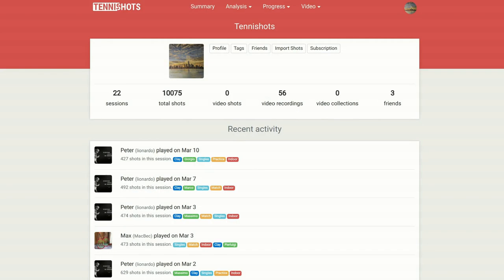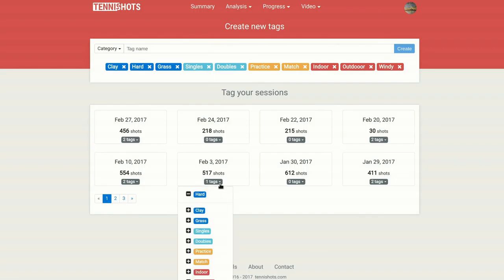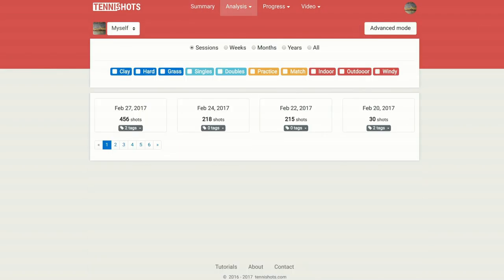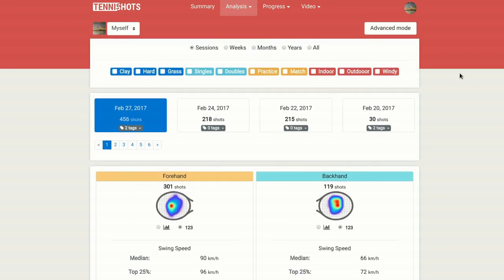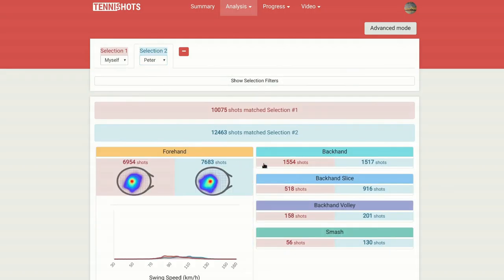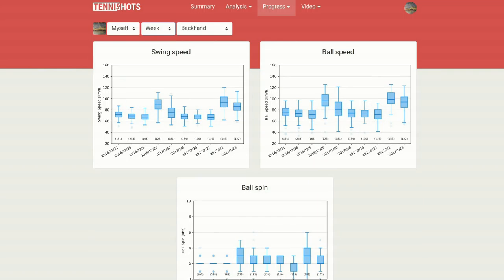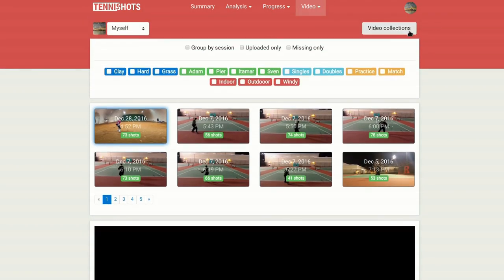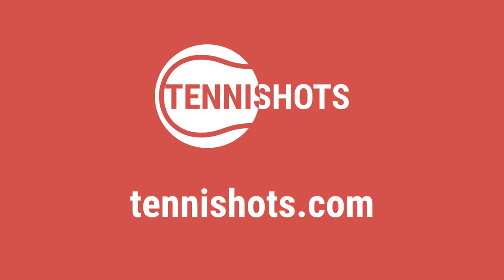tennishots.com - Unleash the Power of your Sony Smart Tennis Sensor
We are proud to announce Tennishots, the ultimate resource for tennis sensor enthusiasts who demand the most out of their data.

Tennishots provides you with powerful filters and detailed statistics, as well as a friend and tag system.

We currently support the Sony Smart Tennis sensor, if you're interested in seeing support for other brands, please get in touch with us.